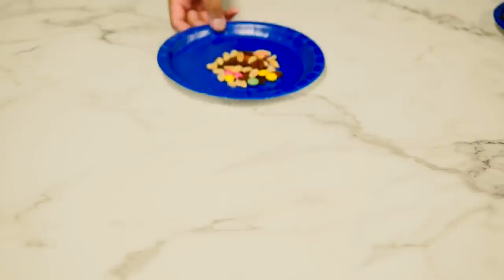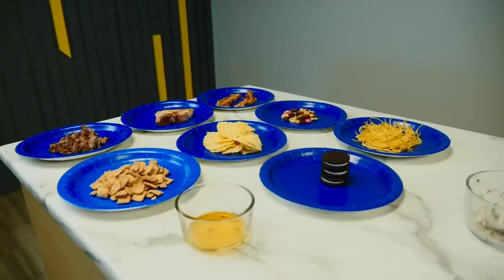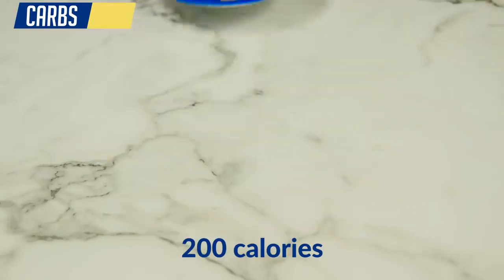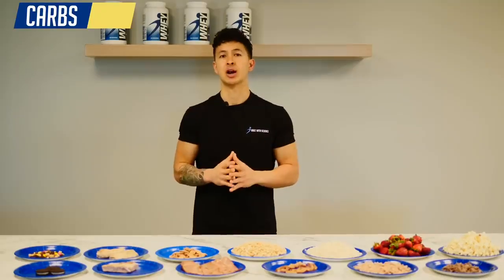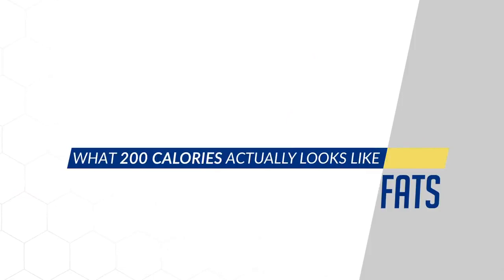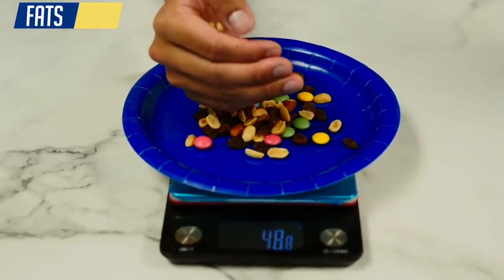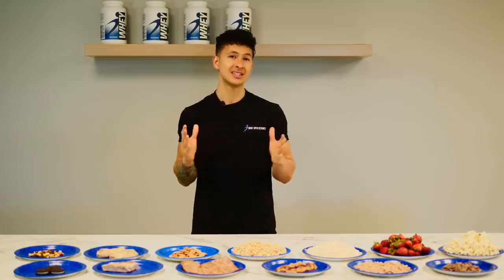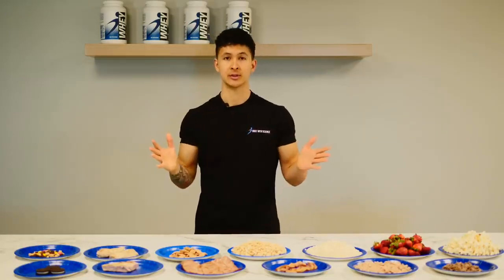Eat Twice So Much, Keep Calories A similar Eat These All things considered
If you have found value in my channel please Subscribe to my channel When people first start out with a “fat loss diet’, they are totally unaware of just how calorie dense typical food options that they’re used to eating really are. Which is one of the biggest diet mistakes around. Plus, is one of the main reasons why many who “eat clean” or “work hard” are still not losing stubborn fat. So, we’re going to showcase what 200 calories looks like in the most commonly reported “problem” foods (e.g. 200 calories of rice or pasta) so that you can see just how easy it is to overeat with these foods. We’ll then show you what 200 calories looks like with much better options (i.e. volume-dense foods) so that you can see just how much more food you could be eating and calories you could be saving with the right fat loss foods.

We’ll start off by looking at the most common problem protein sources that were reported from clients who were not losing fat. We have ground beef, pork chop, bacon, and fattier steak cuts (e.g. New York Strip). These are packed with a ton of additional fat and hence bring up their calorie counts quite a bit. For 200 calories, you’re not getting much at all and are easy to overeat. Some better options would be to sub the ground beef for extra lean ground turkey, sub the pork chop for chicken breast, sub the bacon for turkey bacon, and just be mindful of how many calories fattier cuts of steak can quickly add up to. Some other excellent leaner protein options are egg whites and even shrimp.

Next are carbs. Some of the most problematic snacks we found with clients who were not losing fat were oreos, potato chips, and high calorie cereals. When used in moderation these foods are fine, but there is no way you’re stopping at 200 calories, which just goes to show you how quickly the calories can add up without you being aware of it. Not to mention that the impact these foods will have on your hunger will be minimal. Better volume-dense food options include strawberries, carrots, puffed wheats, and plain air-popped popcorn.

Additional potentially problematic carb sources include pasta and rice. These food sources aren’t “bad” at all, but they are very easy to unknowingly overeat. I mean me being half Filipino I grew up eating rice pretty much every day, and whenever I’d have it, there’s no way I’d willingly be stopping at 200 calories worth of rice. A better option would thus be cauliflower rice or zucchini noodles.

Lastly, we have fats. Now all fats in general, even “healthy” sources will be very dense in calories. This doesn’t mean that you should avoid them since we do need a minimum amount of fat for our body’s to properly function. But, it does mean that you need to be more mindful of your portions whenever you eat them because of how easy they are to overeat. Chances are you’re eating way more than what you thought was just a serving of peanut butter or a serving of nuts. Which is why for these foods, it’s important to not only get yourself familiar with their serving sizes but actually spend the time to weigh out these foods when you consume them just to ensure you’re not overeating.

One more problematic fat worth mentioning is salad dressings. Oil based dressings don’t provide much at all for 200 calories. In fact, many of you likely use twice or even triple this amount whenever you have a salad. Which turns what you thought was a low calorie meal into the equivalent of a couple slices of pizza. Instead, either again measure these dressings when you use them, or one of the possible ‘food swaps’ you could do is opt for salad dressing options with lower calories.

Hopefully, you can see just how much more food you’re able to eat and how much easier it would be to suppress hunger and adhere to your diet by simply making smarter food choices. You can also see just how easy it is to essentially sabotage all the progress you may have made dieting throughout the week by making the diet mistake of letting loose on the weekends and unknowingly consuming thousands of additional calories from these more calorie dense foods. So, consider these swaps but more importantly just be mindful of your portions with certain foods. There are no real “good” or “bad” foods, just smarter food options depending on what your goal is.

And for those looking for a complete, all in one step by step program that shows you exactly what to eat and how to train week after week to transform your body in the most efficient way possible, then take the analysis quiz to discover which science-based program would be best for you and where your body is currently at below: